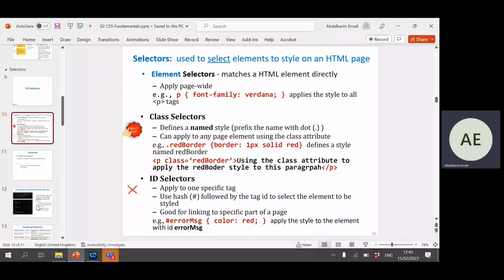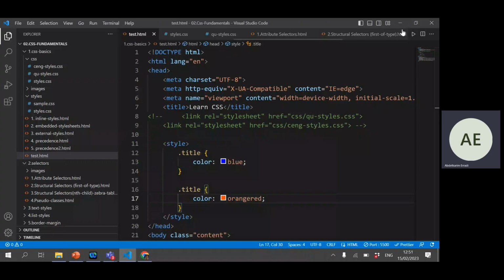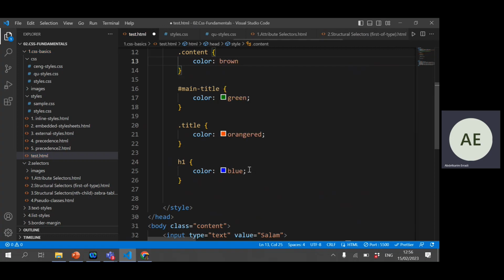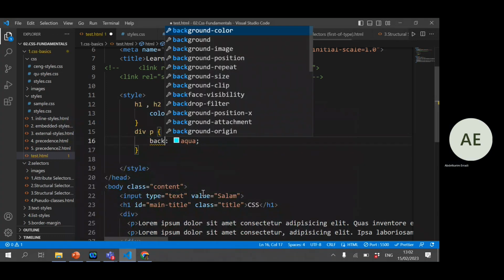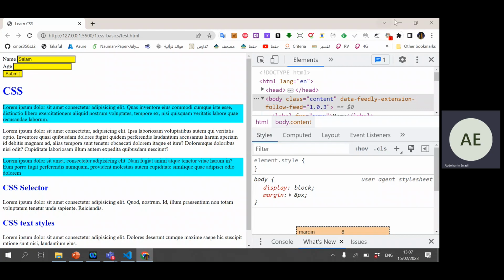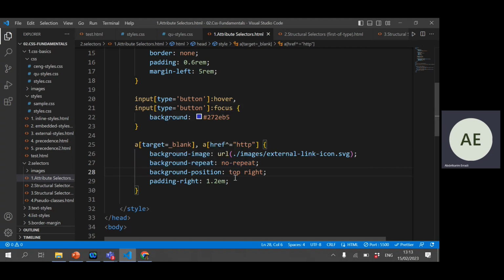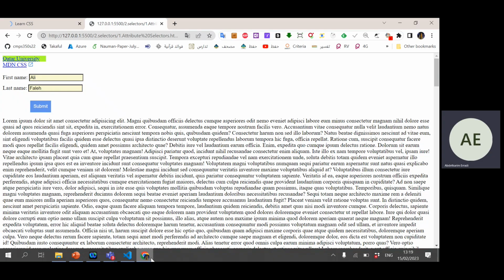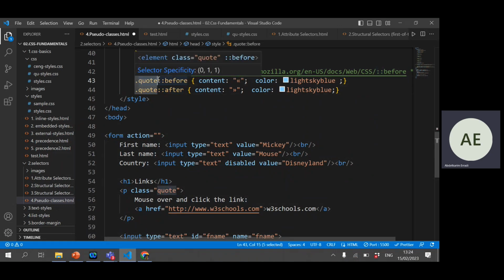CSS - Part 2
Selectors:
- Element Selectors
- Class Selectors
- ID Selectors
- Combined Selectors
- Attribute selectors
- Structural pseudo-classes
- Pseudo-elements